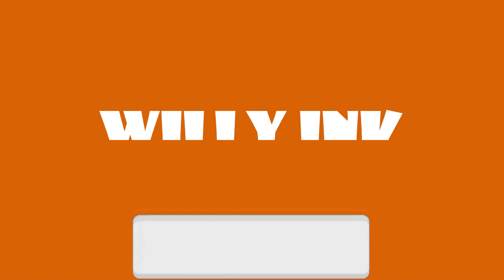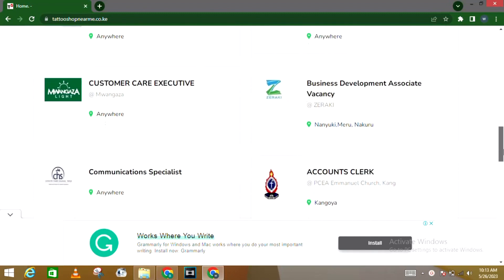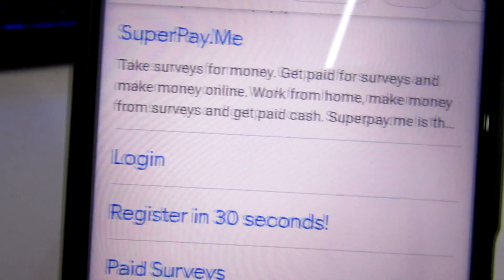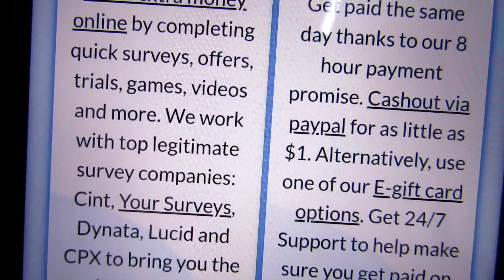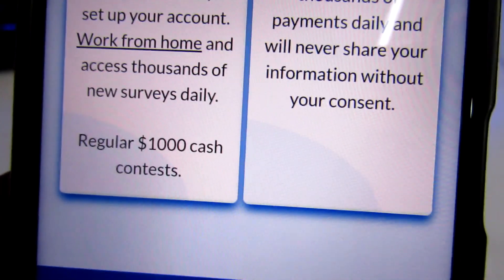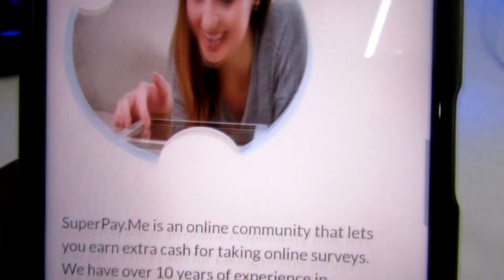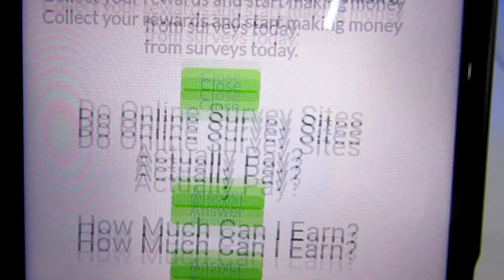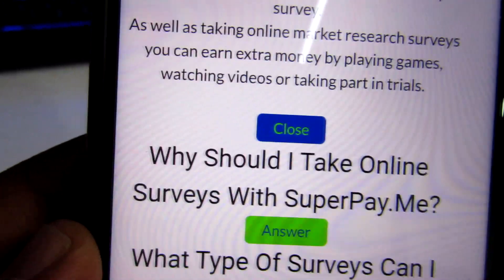*(1 App = ksh 1,200)* Install APPs & Get Paid $1000 A Day 🤑 | Make Money Online (Online Earning App)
In this video, I will show you how to make money online in Kenya with your phone using mobile apps that you use daily all the time .
JOB VACANCIES AVAILABLE  TO APPLY NOW.